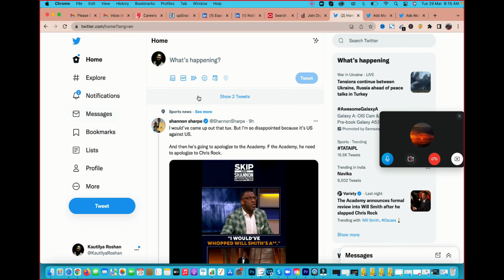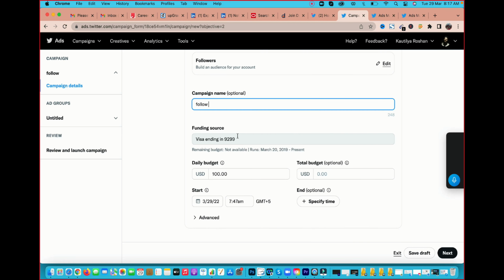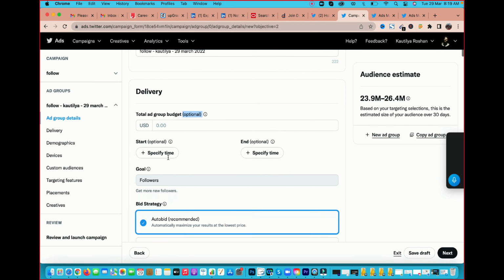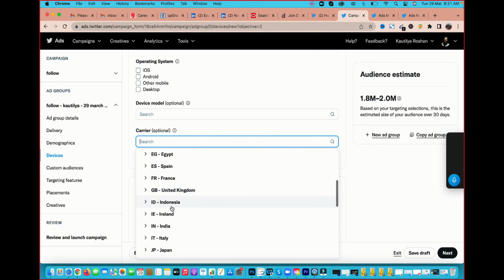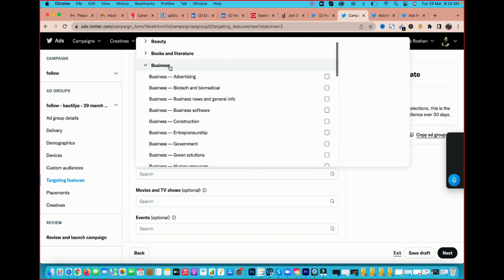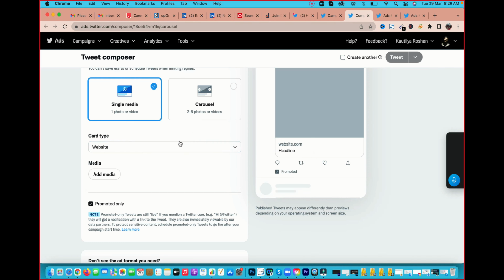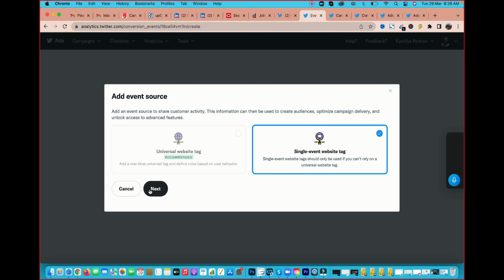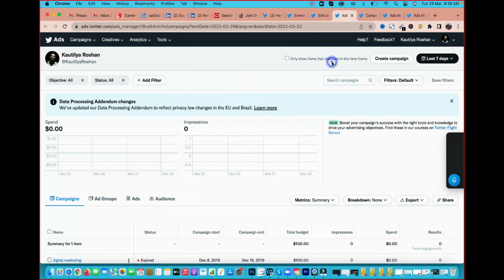Twitter Ads Campaign Tutorial: How to Create a Winning Twitter Ad Strategy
In this video, I'll show you how to create a winning Twitter Ads campaign.

I will cover the following:
-What is Twitter Advertising?
-How do you set up your campaign?
-What are some best practices for creating an effective Twitter Ads Campaign?